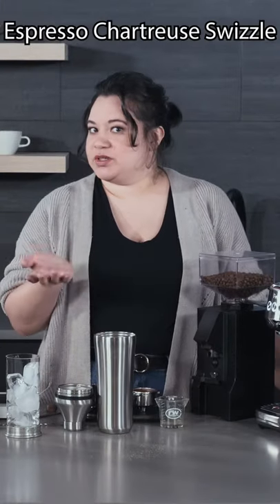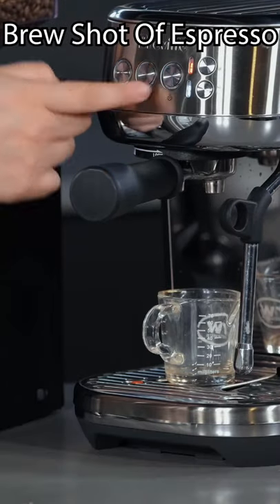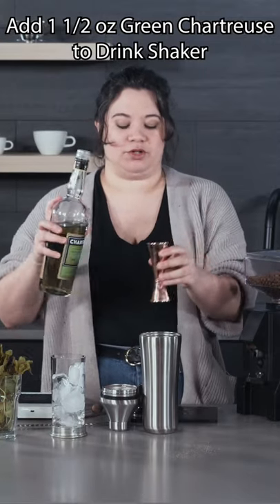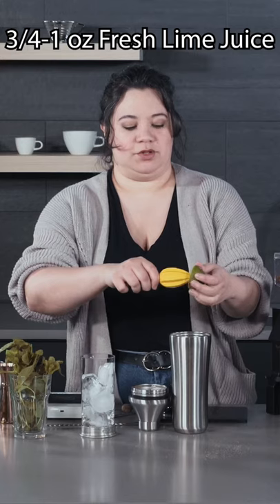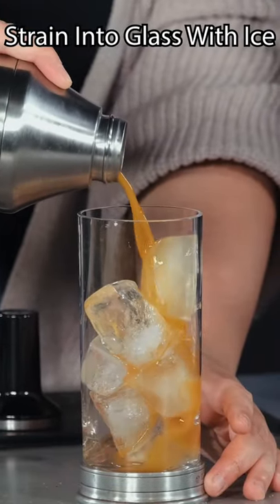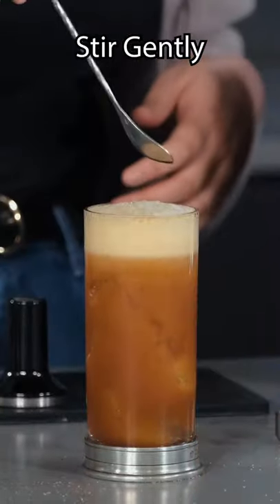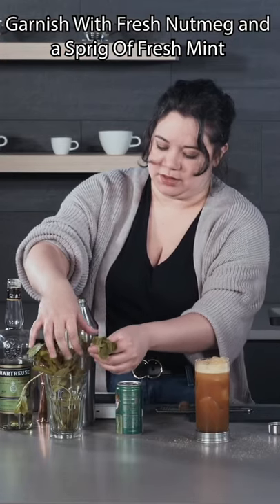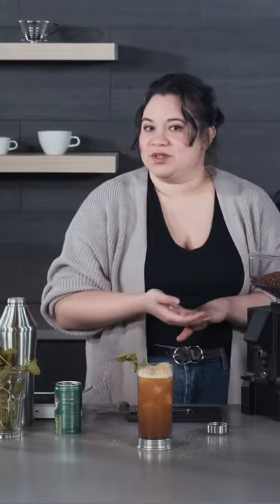Espresso Chartreuse Swizzle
Spiced Caramelized Pineapple Syrup:
8oz pineapple juice
1/2 cup granulated sugar
10 zips of freshly grated nutmeg
1/4 teaspoon ground cinnamon
1/4 teaspoon ground cloves
6 caramelized pineapple rings (just throw these in a pan and cook on medium heat until both sides are browned with just a little char)
Juice of 1 fresh lime
Combine pineapple juice and sugar in a small sauce pan, heat until sugar is dissolved, remove from heat. Add spices and lime juice. Combine the syrup with the caramelized pineapple in a blender, blend until smooth. Stain into jar or other storage container. Will keep in the fridge for about a month.
1 1/2 oz Green Chartreuse
1 oz espresso
3/4 oz fresh lime juice
1/2 oz spiced caramelized pineapple syrup
Ginger ale
Sprig of fresh mint for garnish
Freshly grated nutmeg for garnish
In a drink shaker filled with ice, add Chartreuse, espresso, lime juice, and syrup. Shake until well chilled and strain into a Collins glass filled with ice. Top with ginger ale. Garnish with a generous amount of freshly grated nutmeg and a sprig of fresh mint.